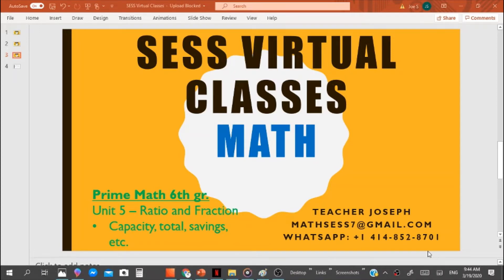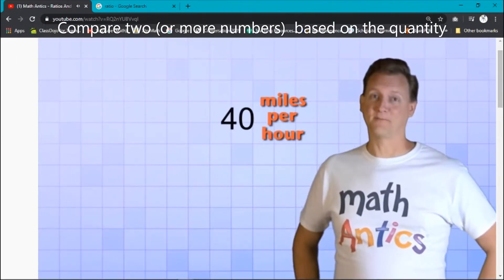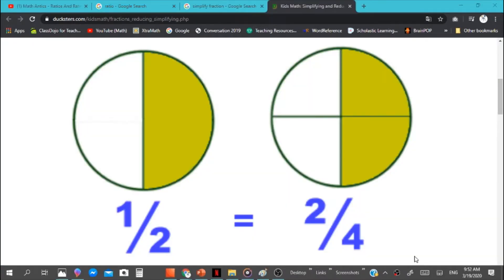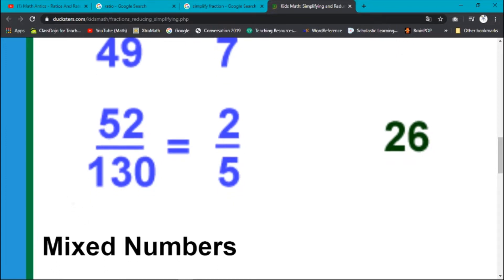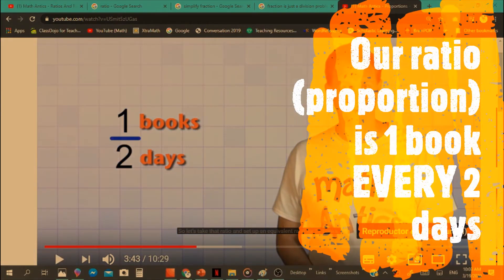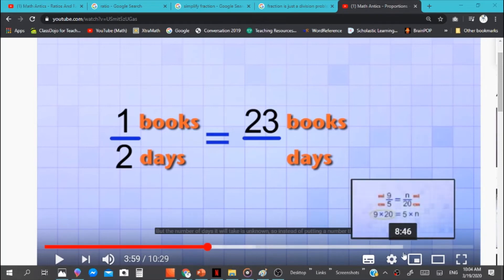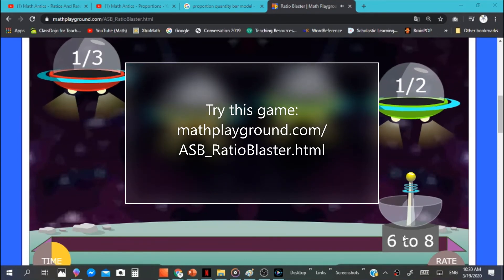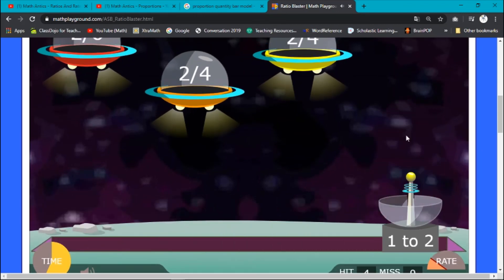6th Grade Math: rates, ratios and proportions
The content of this video includes:
1) What are rates and ratios
2) How can one simplify a rate or ratio
3) How are rates and ratios similar to proportions
4) Examples that can be found in life, and in the book. (using bar models)
5) A game (see below) to practice

Play this game to practice how to recognize similar rates, and how to simplify them: